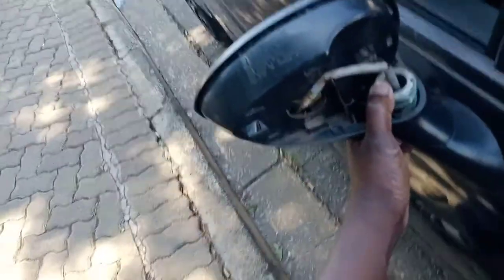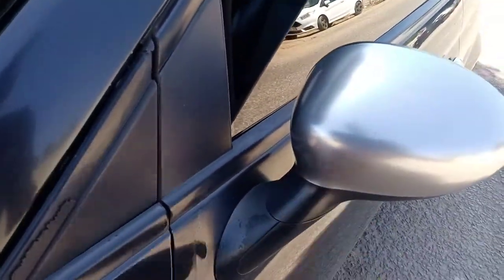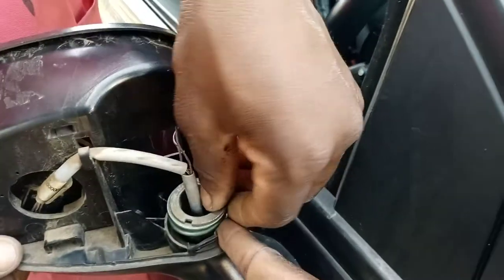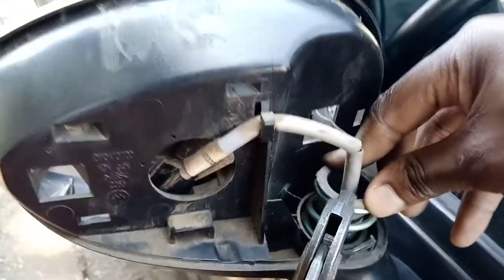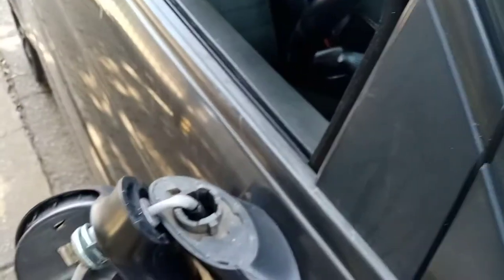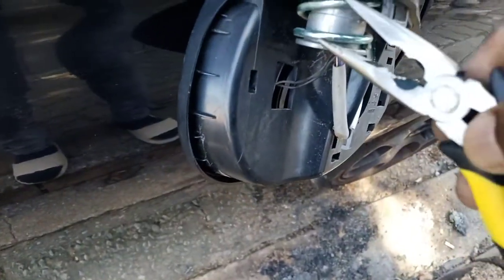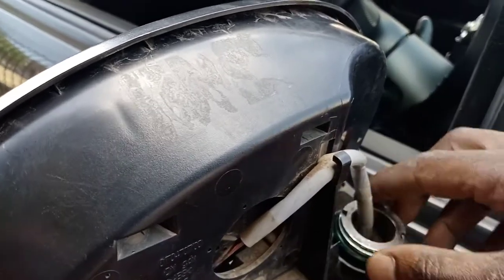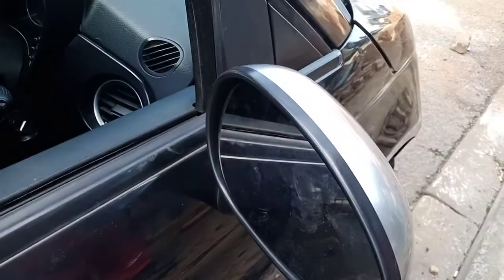how to install a car electric side mirror Fiat 500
how to install a car electric side mirror Fiat 500. We did this work using a fiat 500 model 2011 but still you can  use the same method on any car or most of the cares. The mirror is electric and that is why it is not the same as the manuals.